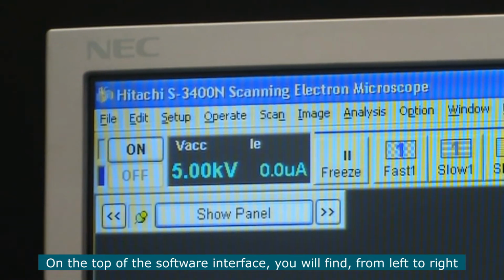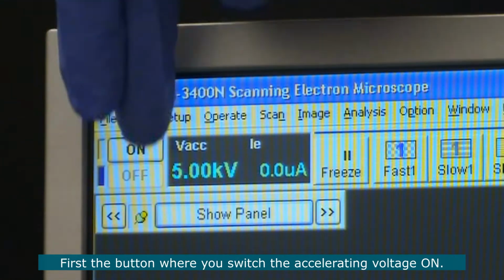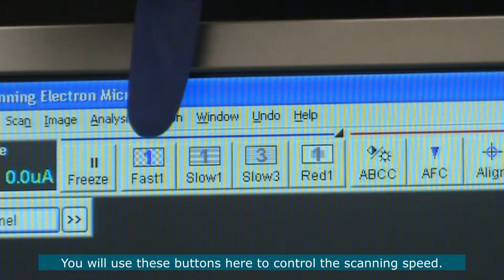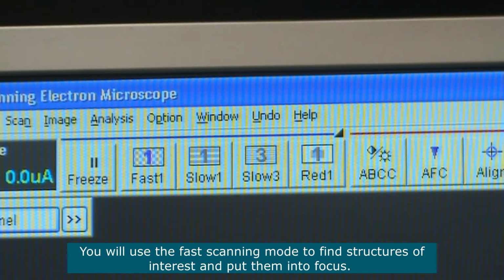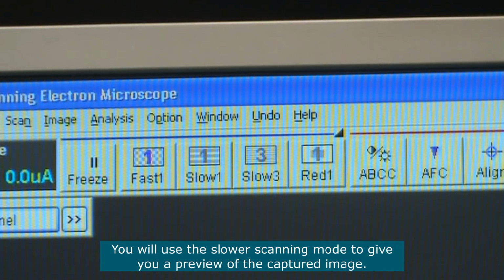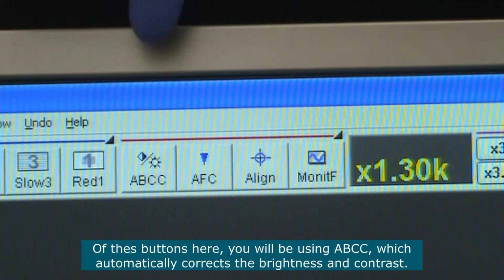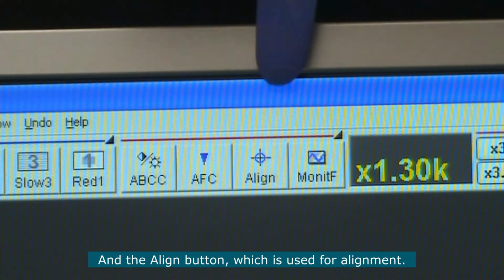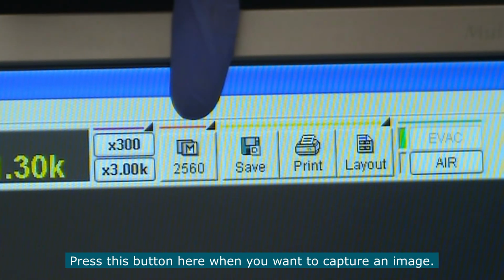Chapter 4 What you need to know before imaging v1 NM